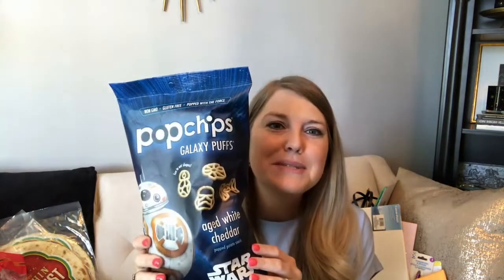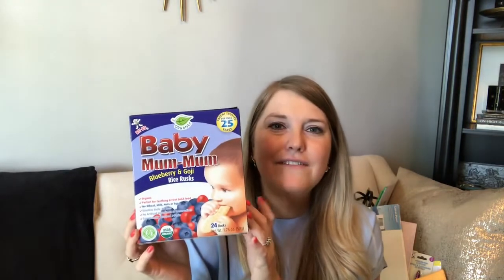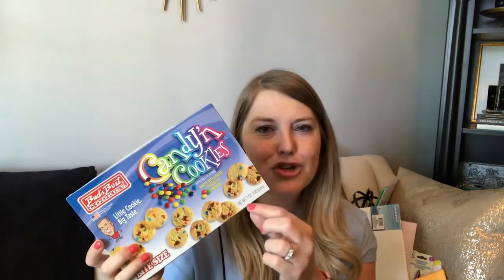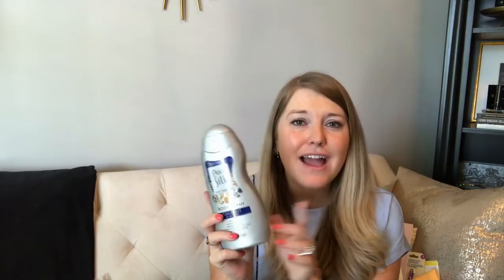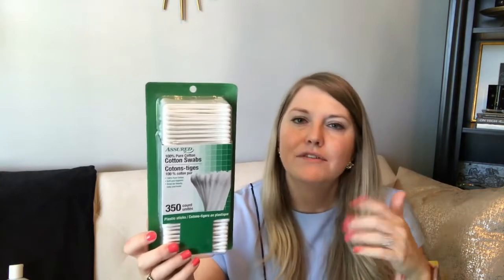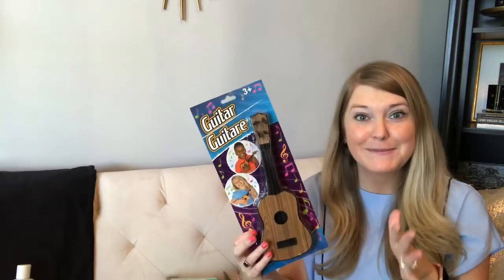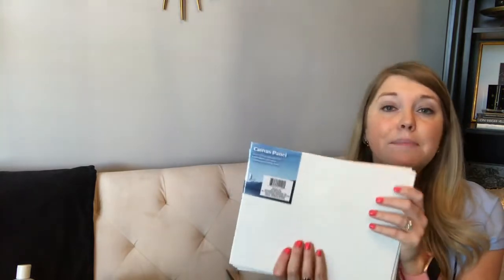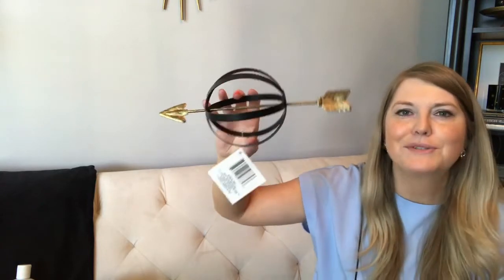Dollar Tree Haul - Friends & Family 10% off!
Hello friends! I'm back! :) Check out what I picked up at the DT during their Friends & Family sale!